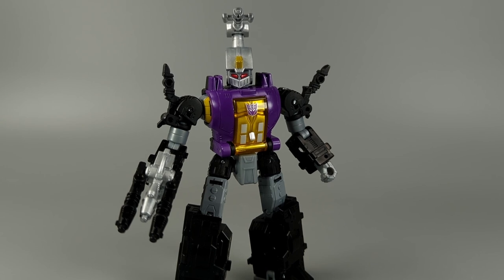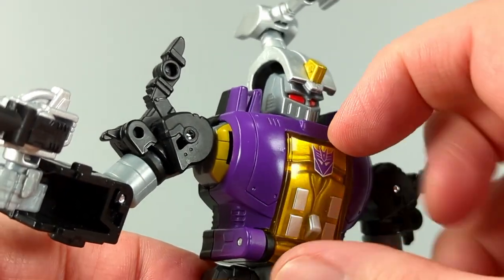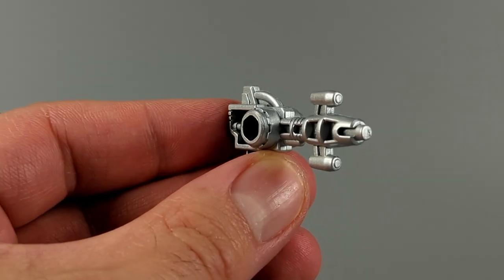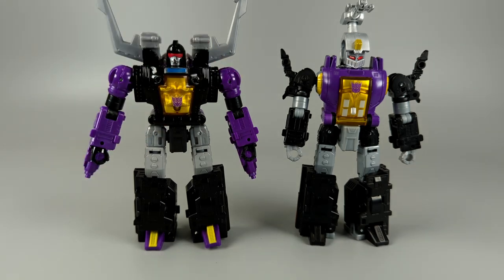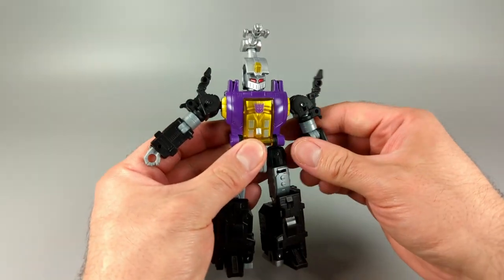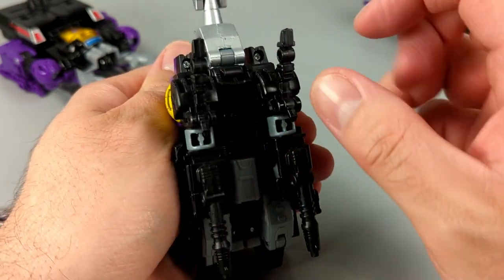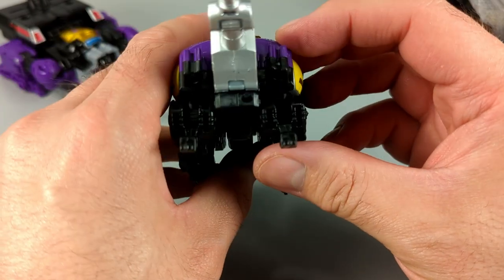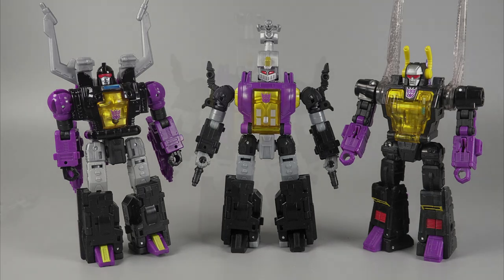A little heavy on the electrons. | Transformers Legacy Evolution BOMBSHELL (Deluxe Class)